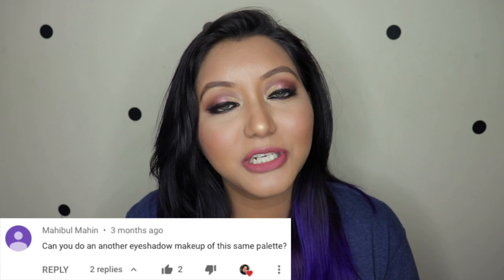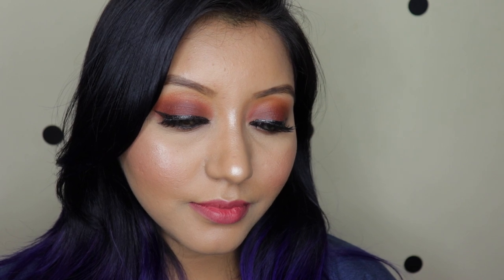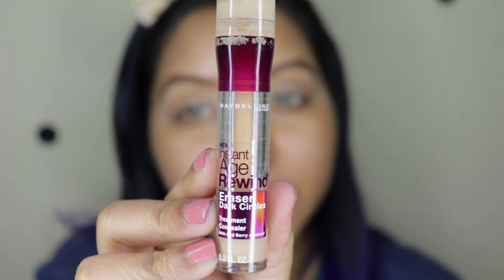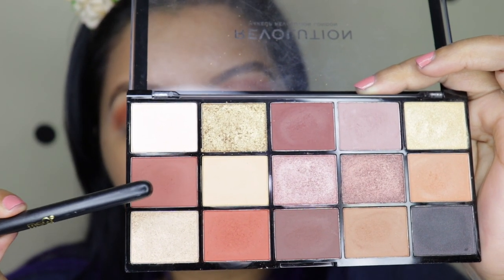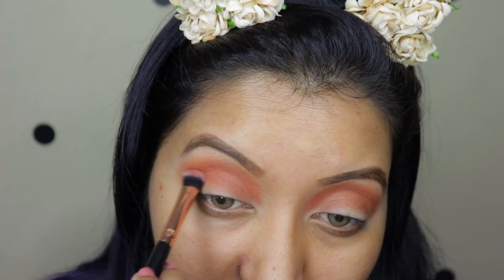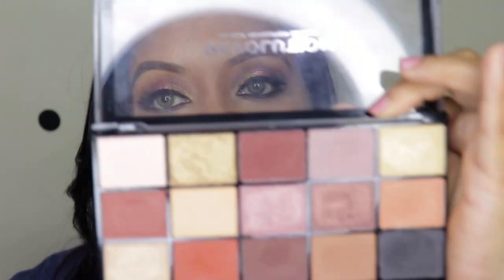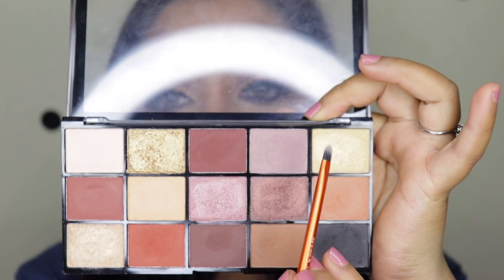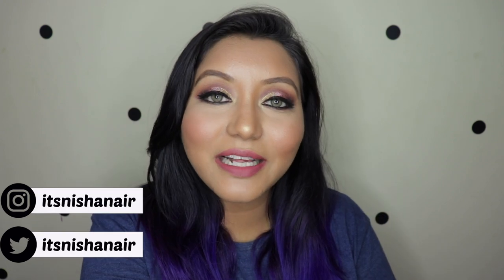Makeup Revolution Velvet Rose Palette || Brown Smokey Eyes & Glam Eyelook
Hey Guys,

Here is a video where I created two other looks using the Makeup Revolution Re-loaded Palette in Velvet Rose.

First Eyelook - Brown Smokey Eyes - 01:57
Second Eyelook - Gold & Rose Gold Eyes - 04:31

Lipstick: Physicians Formula Healthy Lip Velvet Liquid Lipstick in Berry Healthy